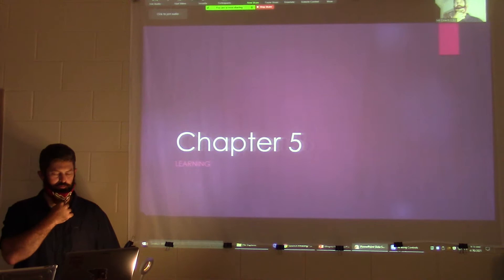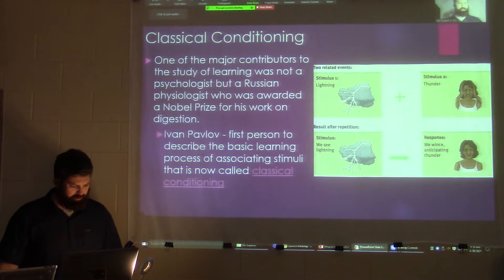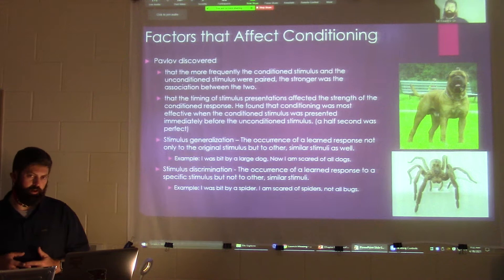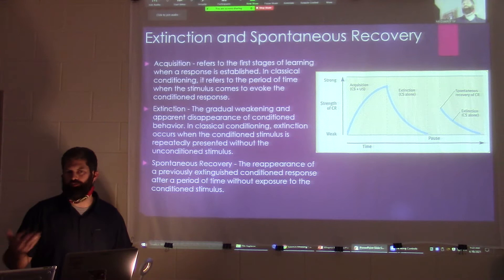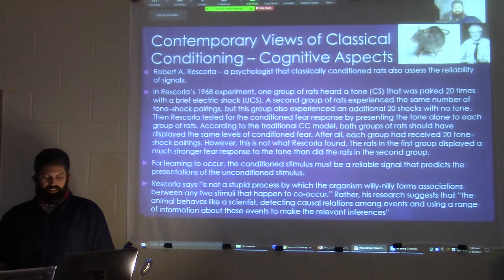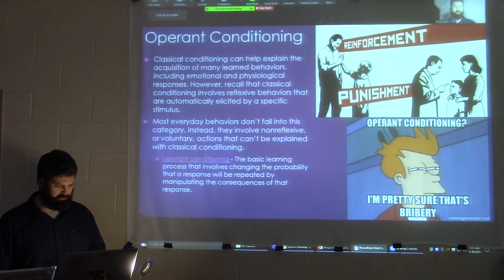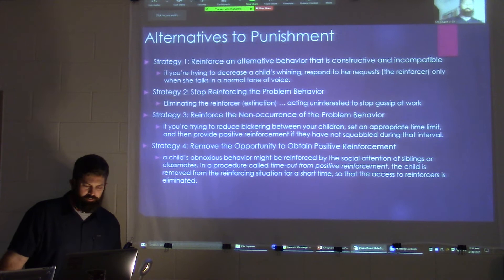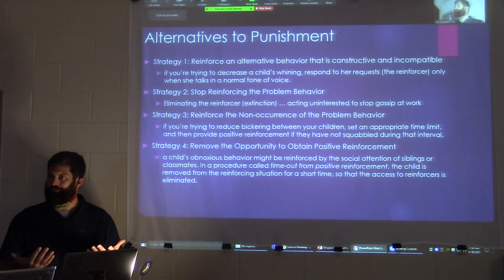Unit 4 Review Part 1